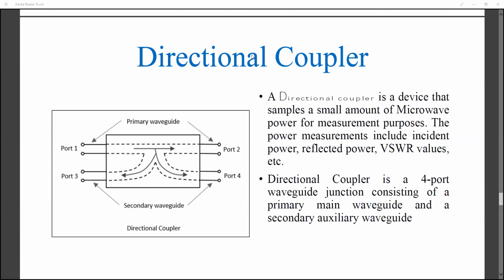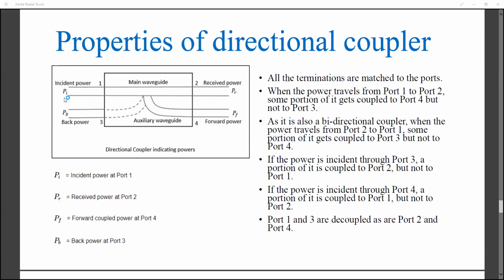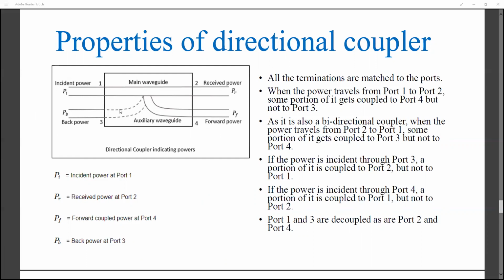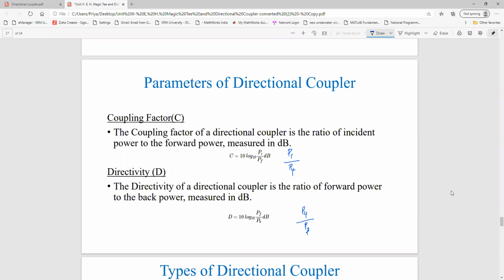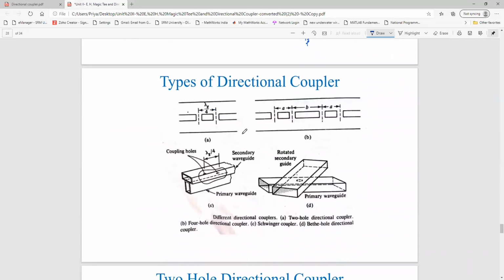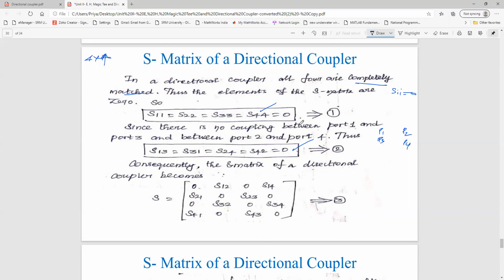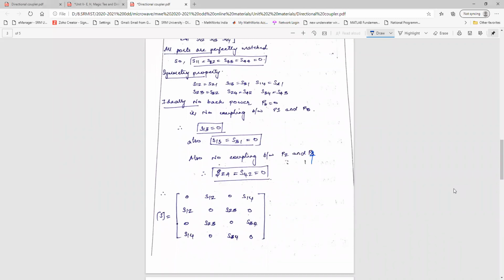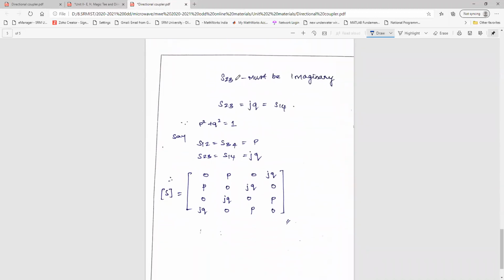S Matrix of Directional coupler